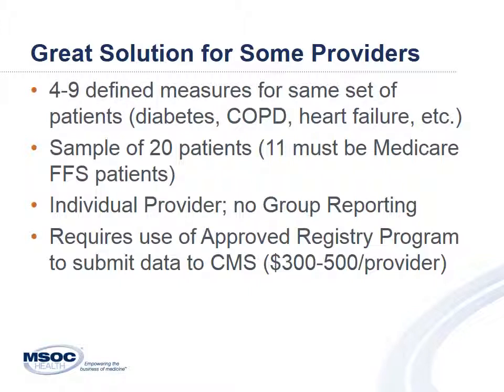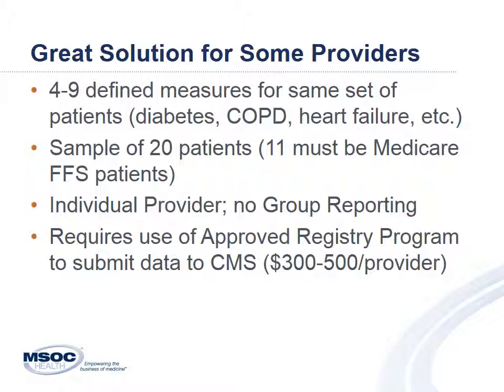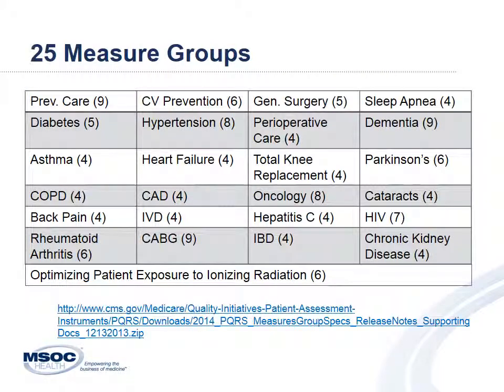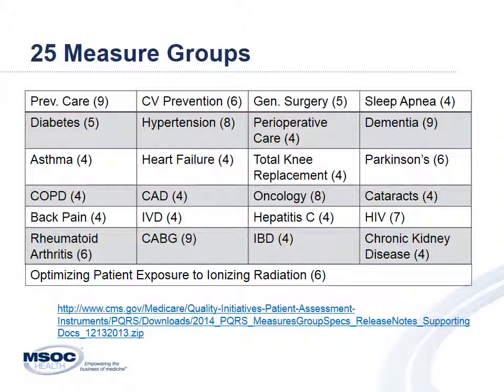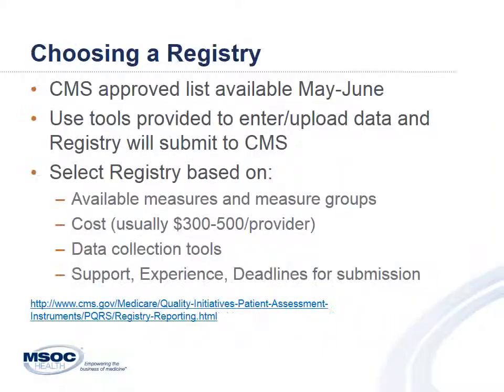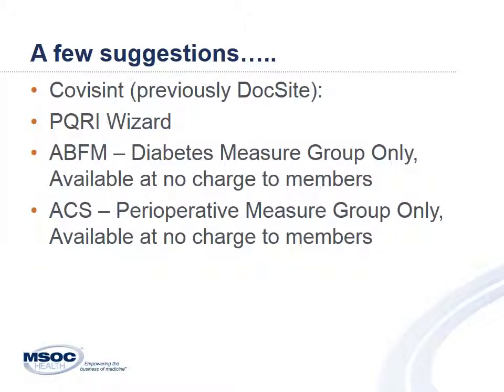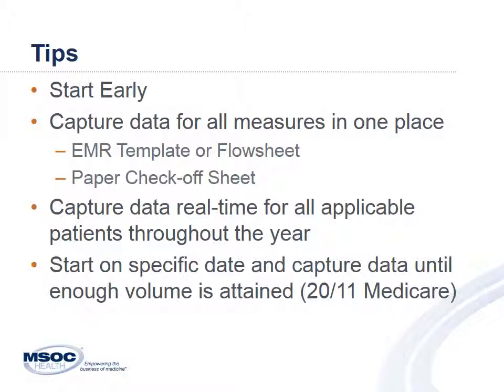PQRS Part 5 - The Measure Group Option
To navigate the waters of PQRS, MSOC Health has developed a series of 8 short video segments to guide practices through the decisions and considerations for PQRS compliance. View the full menu of the video topics

For practices that want more intensive support with PQRS and other Medicare Quality programs, MSOC Health is offering a PRACTICE-SPECIFIC CONSULTATION that covers PQRS, VBM and MU. We'll interview your practice leadership and then create a summary of the program requirements and timelines for your unique situation. We'll recommend approaches and measures that are customized for your services and practice size and meet with your leadership and key staff members to share our findings. The cost for this consultation is $495.

Read more about the PQRS program and download official CMS documents For help with all PQRS and VBM program, contact the QualityNet Help Desk at 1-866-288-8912 or .